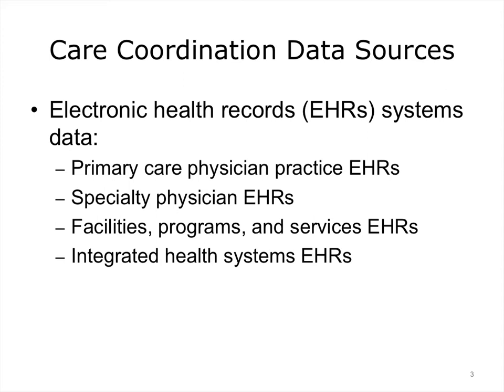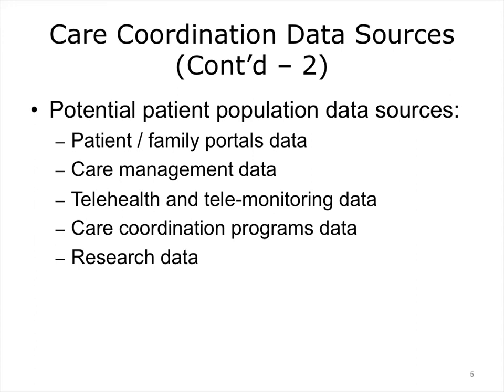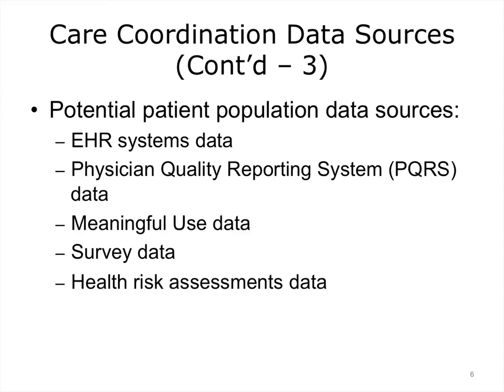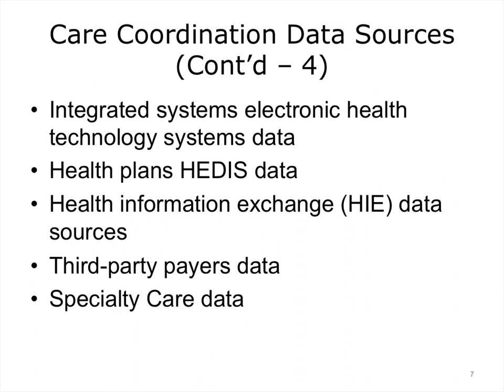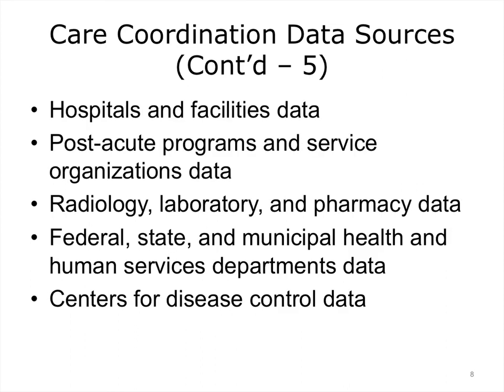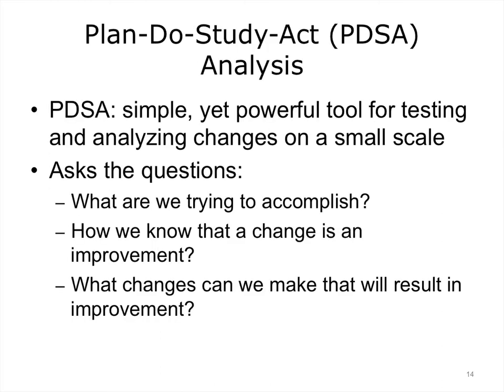Unit 12: Data Driven Care Coordination Strategy: Lecture A: Care Coordination Data Evaluation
Unit 12: Data Driven Care Coordination Strategy
Description:
This unit provides data-driven coordination strategy as characterized by improving the use of technology and analytics in the successful transfer of patient care information.  Learn the value proposition for establishing delineated measurement in aspects of shared patient information, care delivery, and communication across the care continuum.  Evaluate the need and challenges for demonstrated data-driven improved health outcomes, provider and patient satisfaction, and decreased total costs of care for defined populations.
Objectives:
1. Identify the care coordination data sources.
2. Demonstrate care coordination effectiveness using analytics.
3. Evaluate interoperability opportunities and challenges.
Lectures:
a. Care Coordination Data Evaluation (MM:SS)
1. Care coordination identifiers
2. Analytics in care coordination
b. Interoperability and Care Coordination (MM:SS)
1. Opportunities and challenges to care coordination